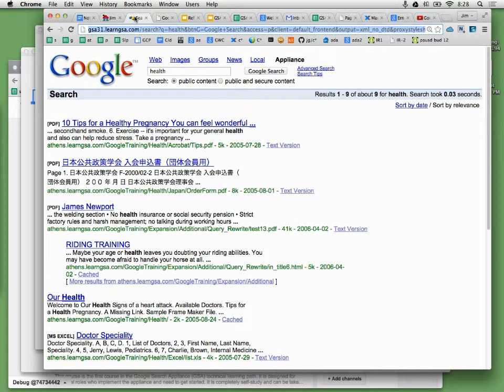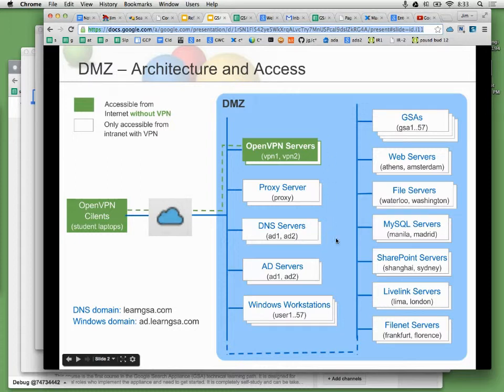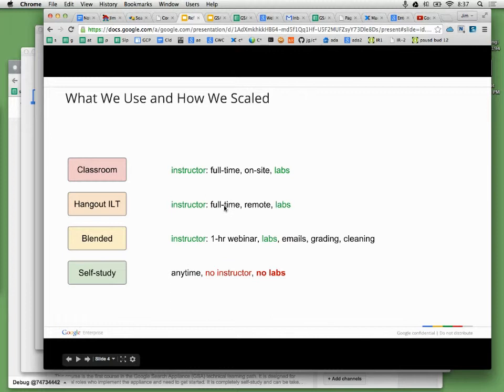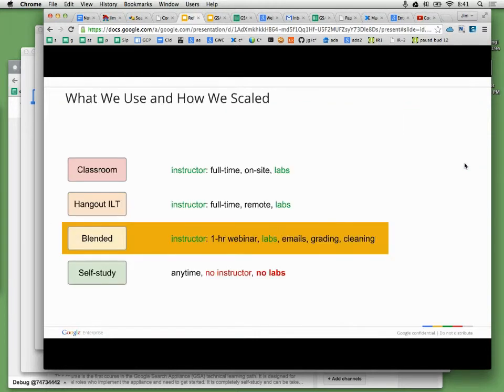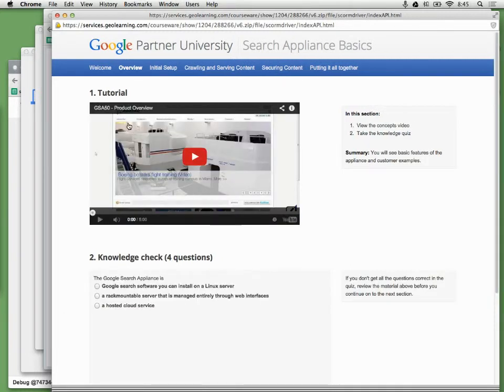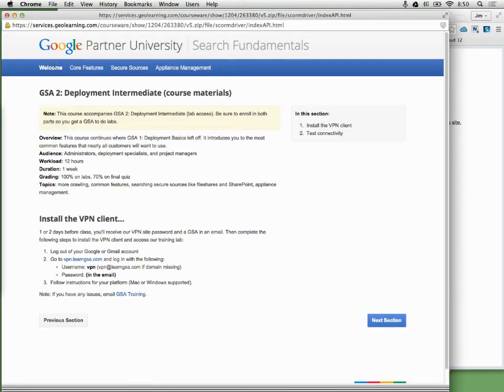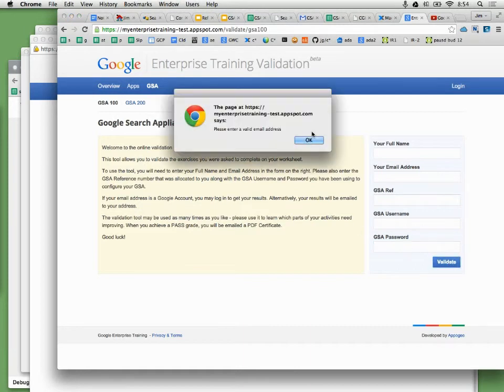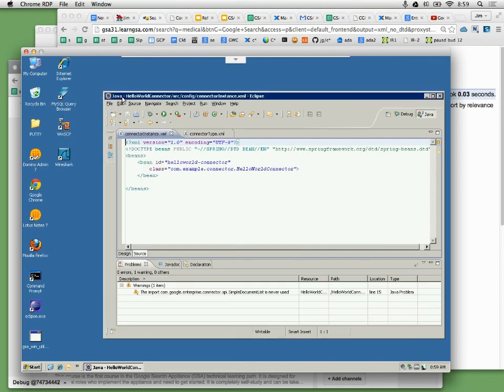GSA curriculum development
status and history